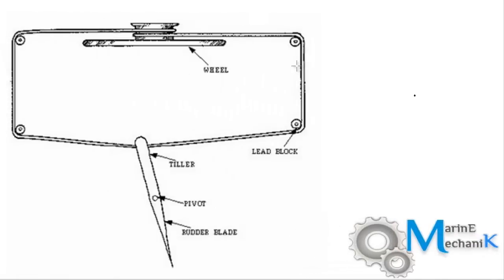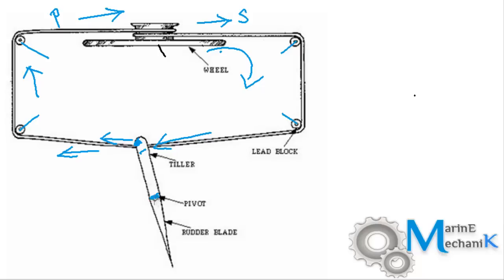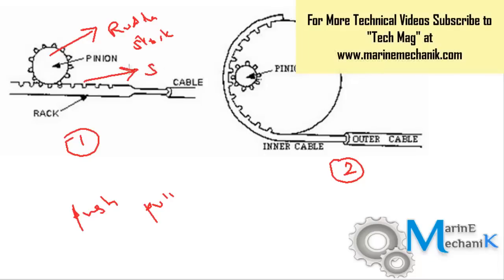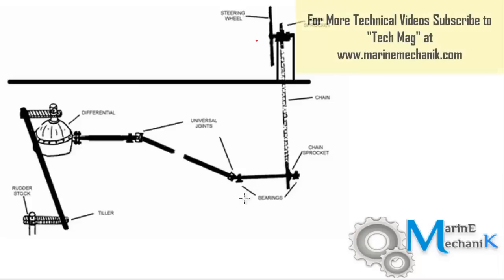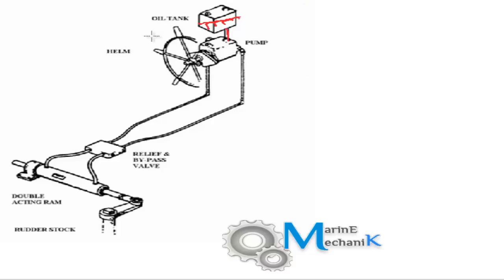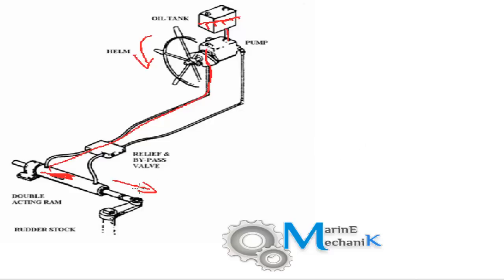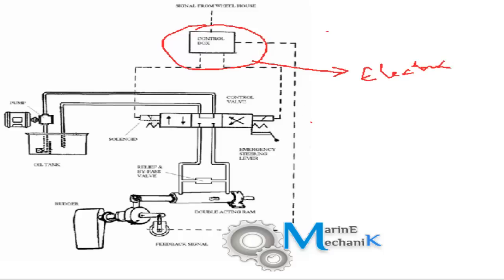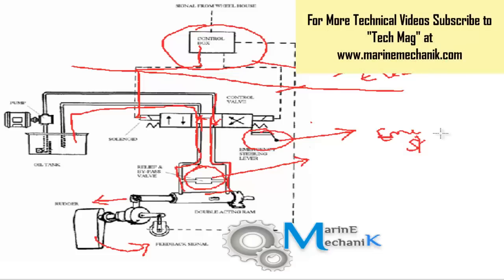Steering Gear Basics - Types of Steering Arrangements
This video will explain about the different methods involved in moving the rudder, from ancient time - wire rope system to the present day Electro-Hydraulic system.
Each system is described in detail and further details will be dealt with in future videos.

Intro: GBOYSTUBE